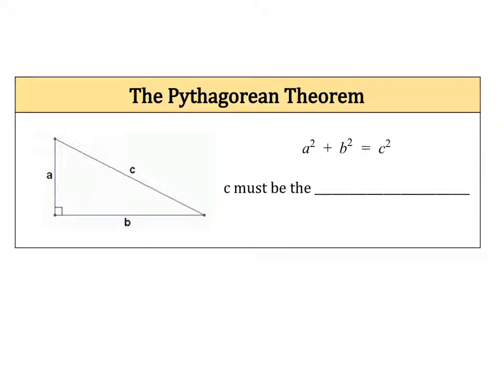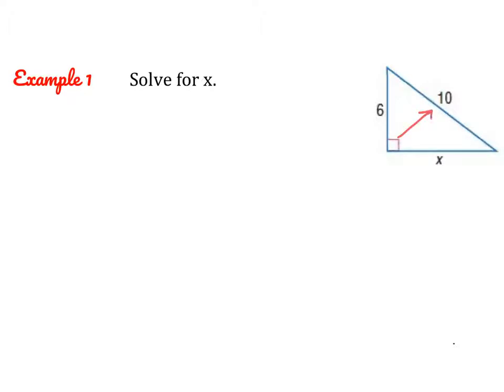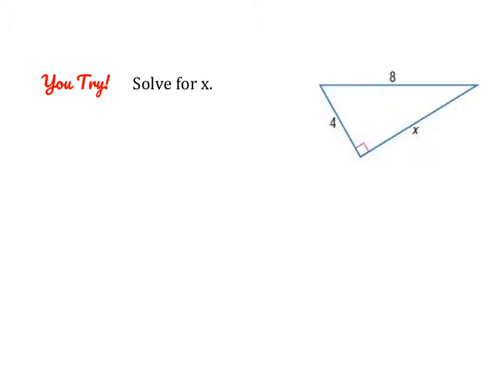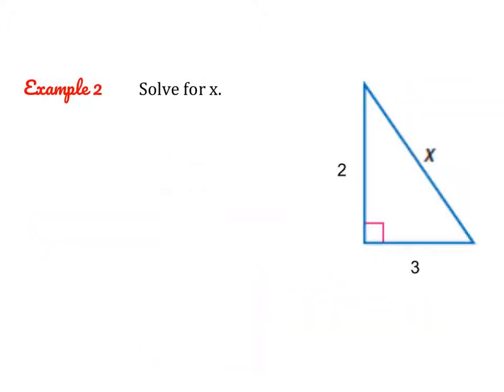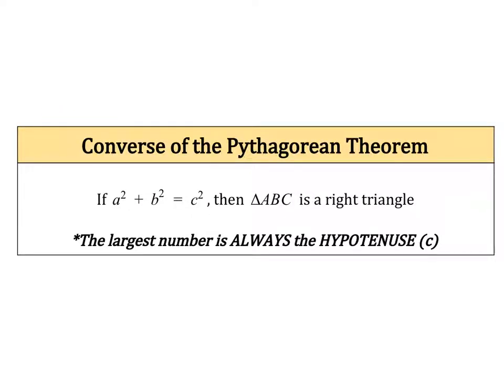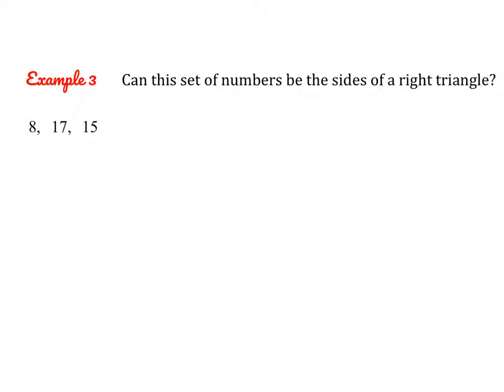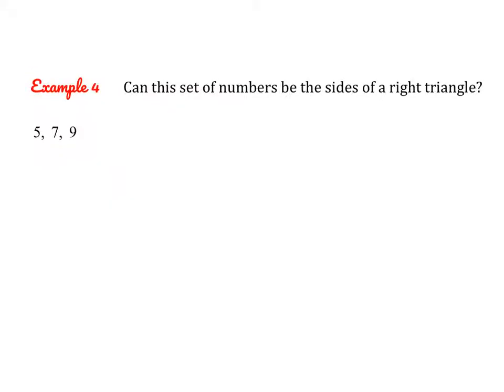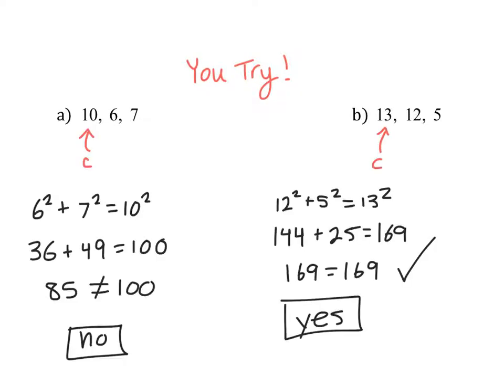The Pythagorean Theorem